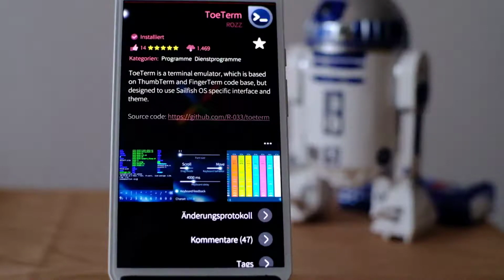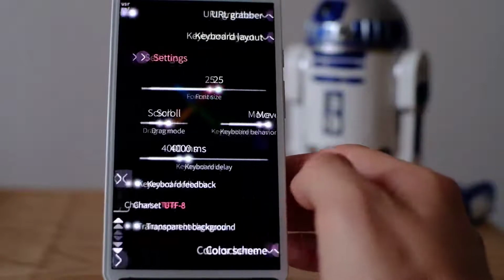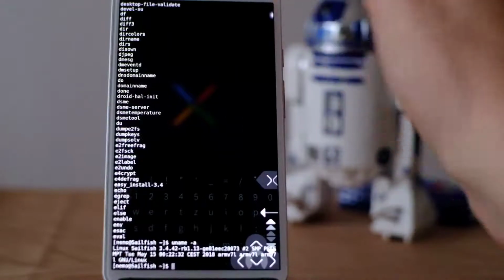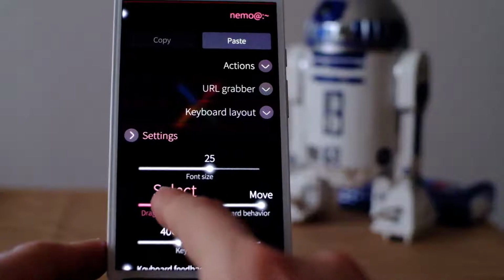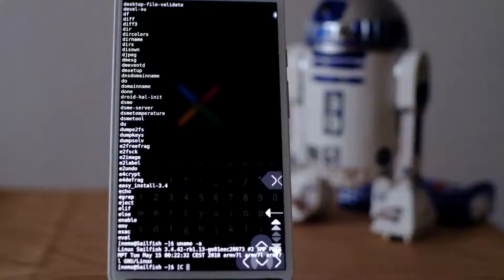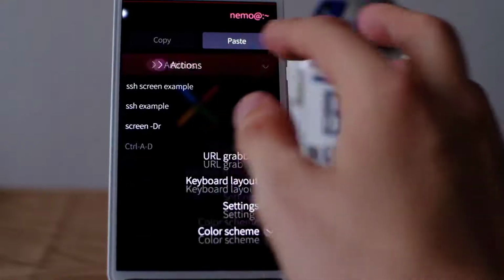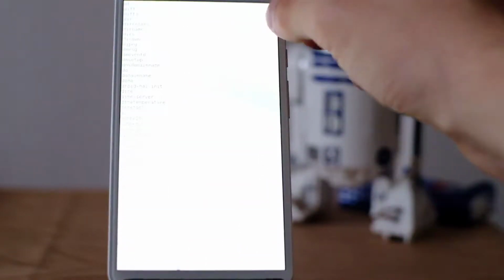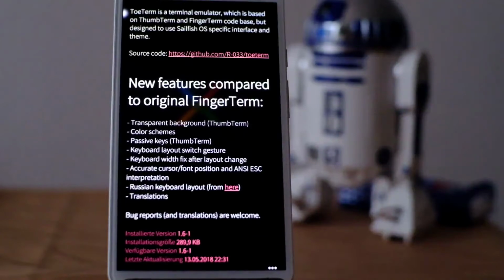SailfishOS App Podcast: ToeTerm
In this podcast I show you all about ToeTerm which is an terminal emulator app for SailfishOS that you can find